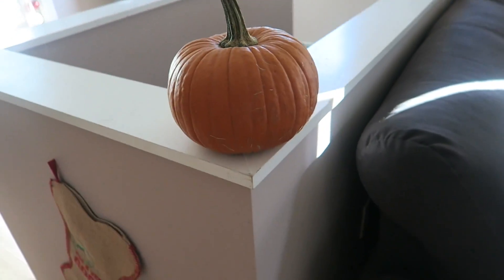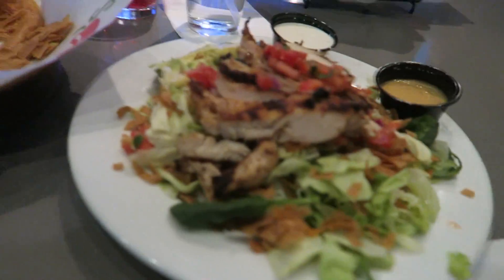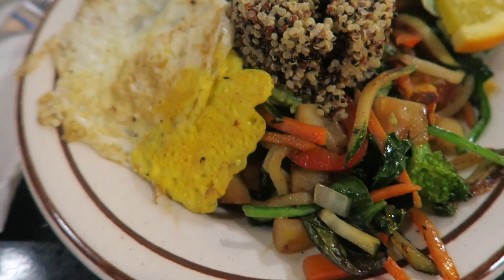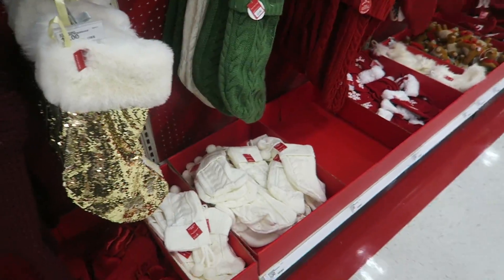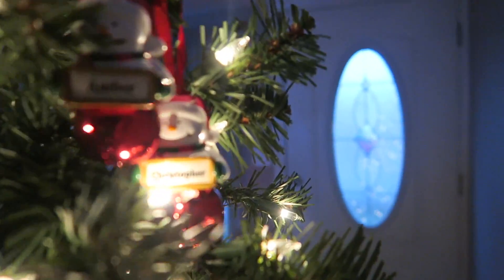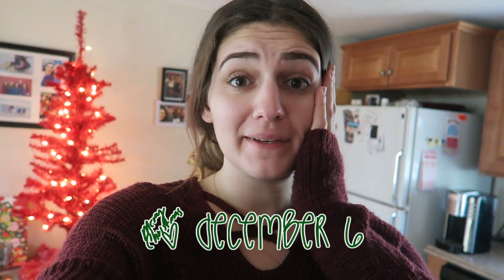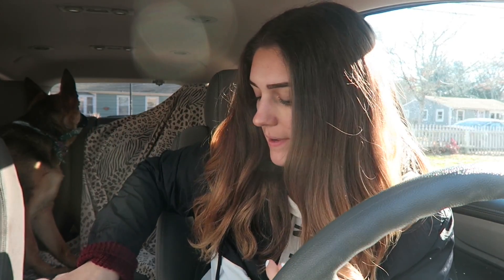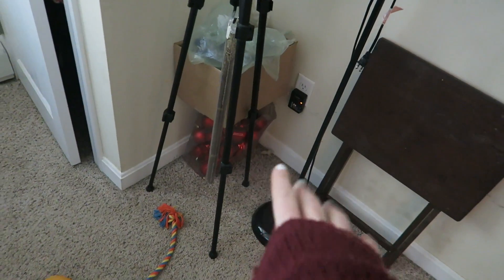Shopping & Celebrating! It's CHRISTMAS! | VLOGMAS #2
xoxo,
Amber

Socials
👻 snap: ambergreaves

*Vlogmas 2018 Shopping & Celebrating
VLOGMAS 2018